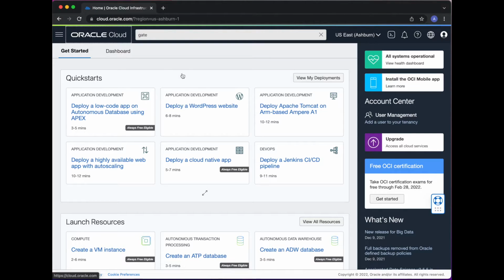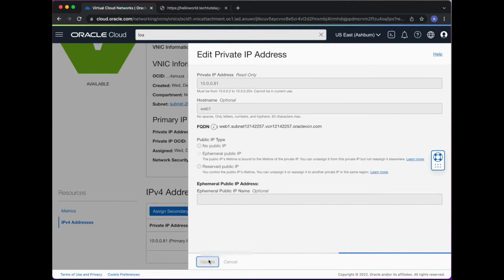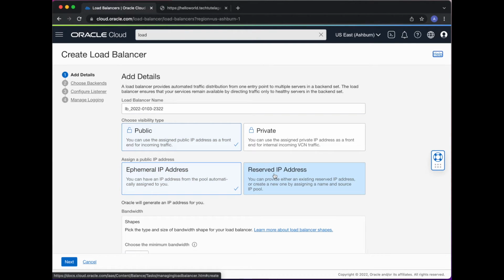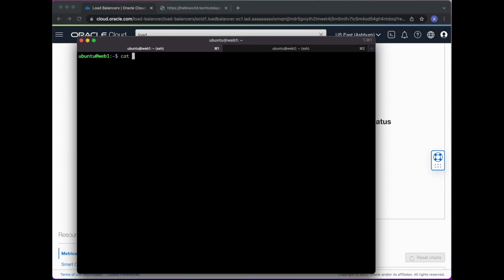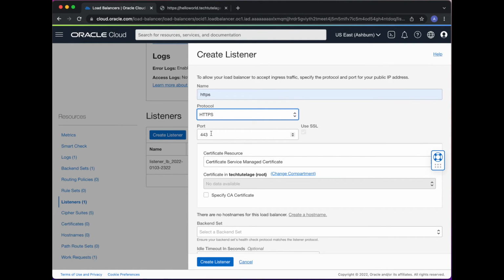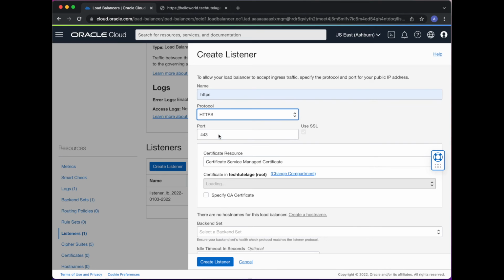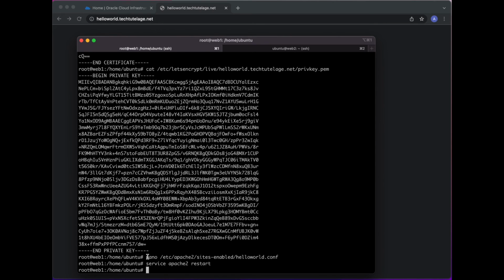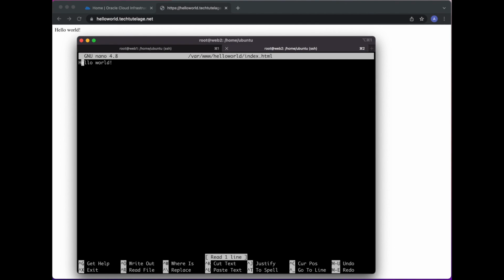How to Configure Load Balancer on OCI Oracle Cloud. Always Free Tier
In this video I will show you how to provision always free load balancer on Oracle Cloud, that will round-robin traffic between two always free instances with apache2 web server. Also will show how to configure HTTPS listener and upload SSL certificate.